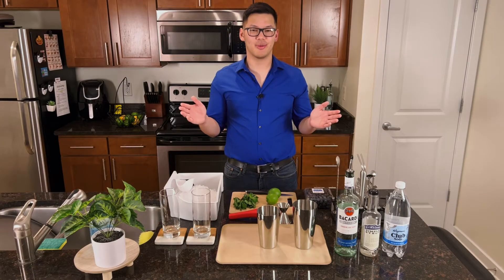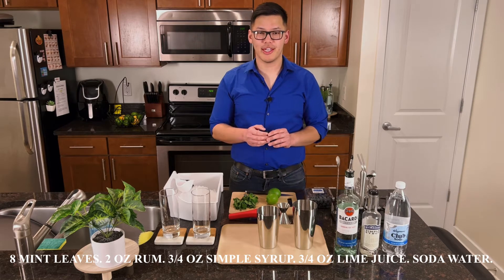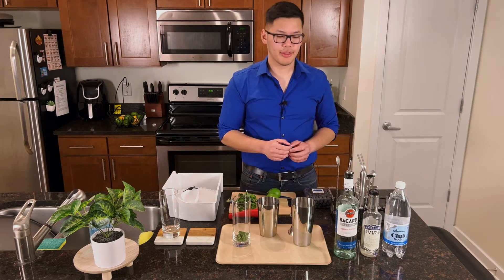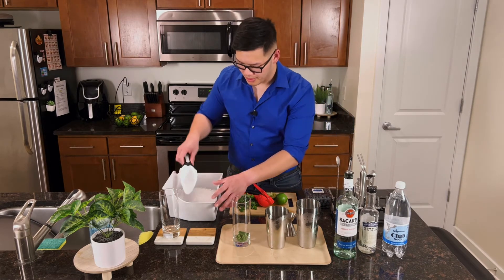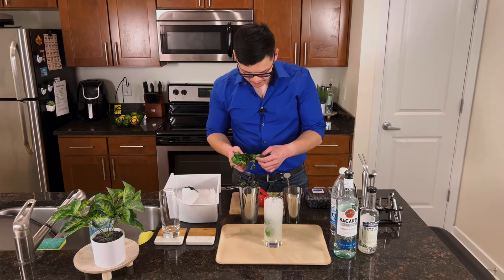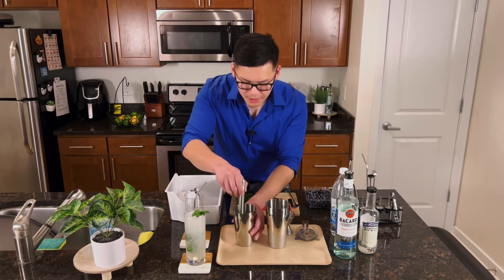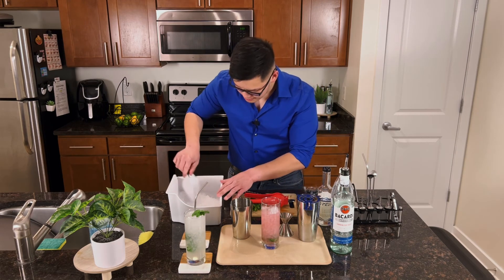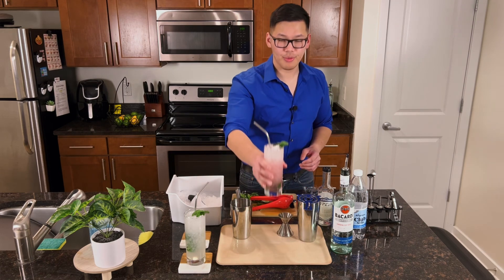The Cocktail Created To Cure Diseases? How To Make The Perfect Mojito + Blueberry Mojito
Hello! Welcome back to another cocktail tutorial. In this video, we will be making the mojito as well as the blueberry mojito. The true origin of this drink is unknown, however many like to believe that it was created to cure diseases such as scurvy and dysentery back when Sir Francis Drake the explorer and his crew set out to invade Cuba. The drink at the time was known as El Draque and later on, Bacardi adjusted the recipe to create what we know today as the modern mojito.

You will need:
2 Oz Clear Rum
3/4 Oz Simple Syrup
3/4 Oz Lime Juice
Soda Water
Mint Leaves
Blueberries (For Blueberry variation)